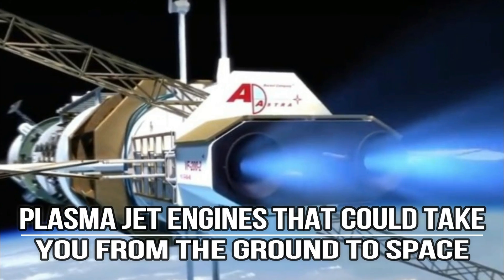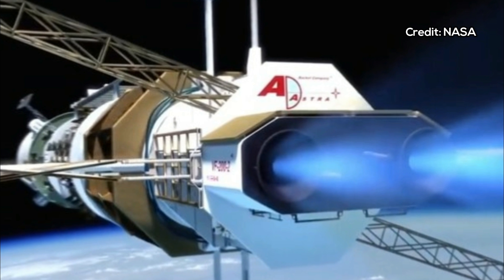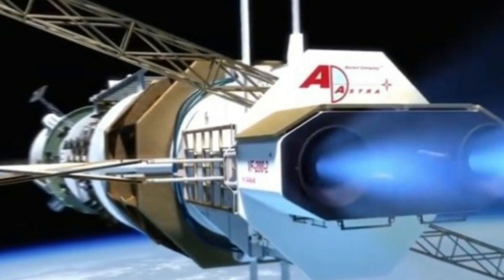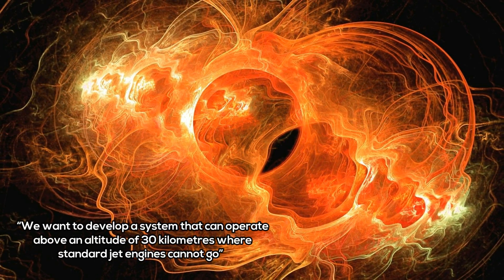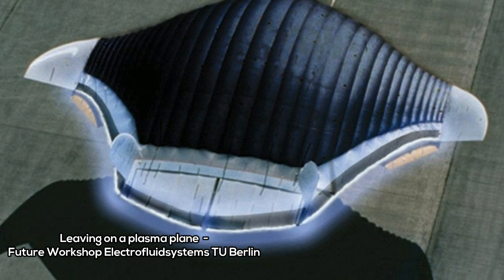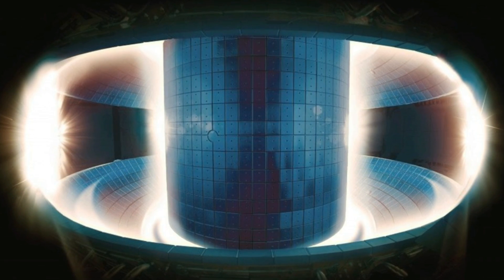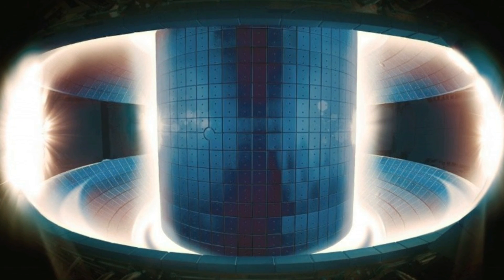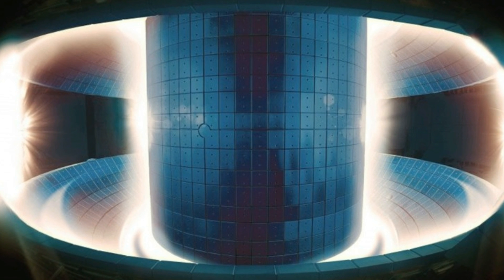Plasma Jet Engines That Could Take You From the Ground to Space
Images Credits: NASA, Google Search, Future Workshop Electrofluidsystems TU Berlin